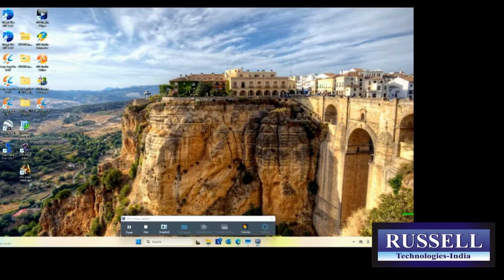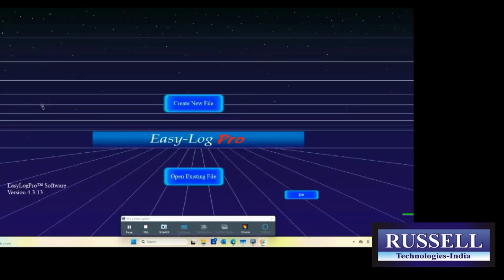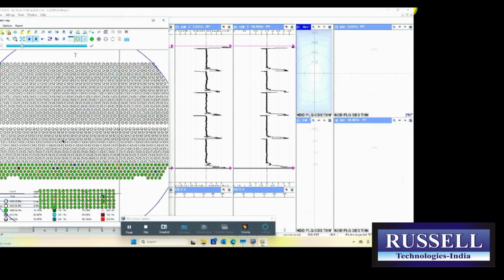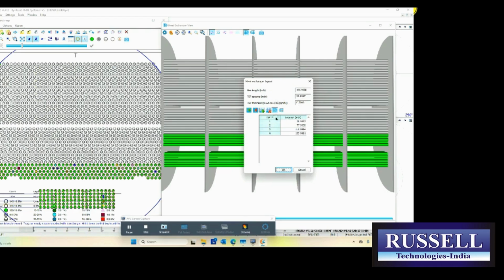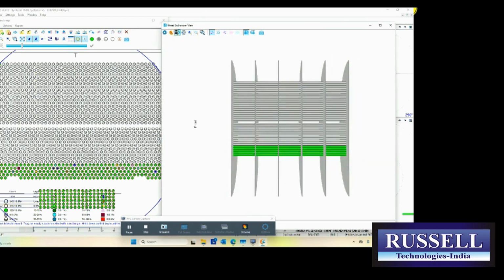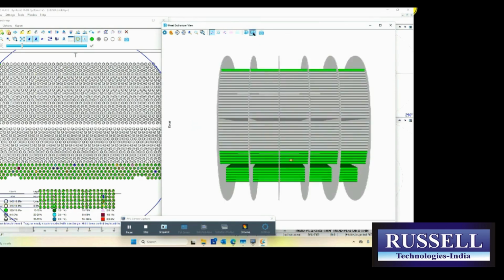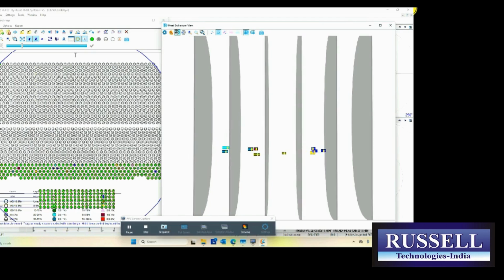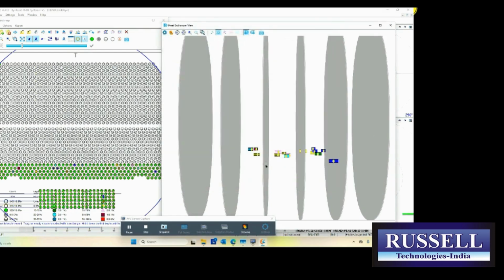Using Tube Sheet Mapping within EasyLogPro | Russell Technologies India.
PRODUCT DESCRIPTION :
Easily visualize your test results with the Tube Sheet Map (TSM) feature in EasyLogPro. The software displays test results directly on the map using colour codes.

ABOUT US :
Russell Technologies India Pvt. Ltd. is an associate of Russell NDE Systems Inc. (RNSI) for operations in India and adjoining countries. We have a group of highly qualified and dedicated engineers to provide specialized NDT expertise to customers in oil & gas, electricity & power, chemical & fertilizer, municipal and other industries. We develop, design, manufacture and supply advanced NDT equipment and accessories for a variety of NDT applications. We also design special tools for advanced applications such as well casing, pipeline, furnace, heat exchanger and boiler water wall tube inspection. Along with that, we also deal in third party NDT equipment like Thickness Gauges, Hardness Testers, Gloss Meters, Flaw Detectors and much more.